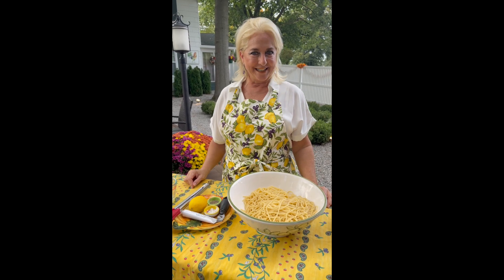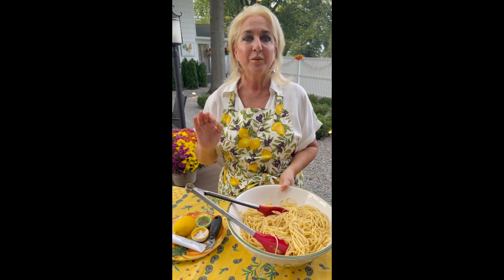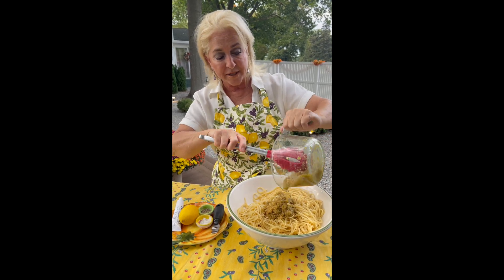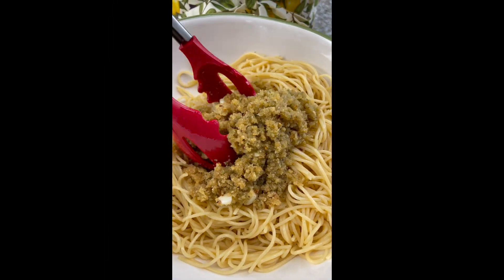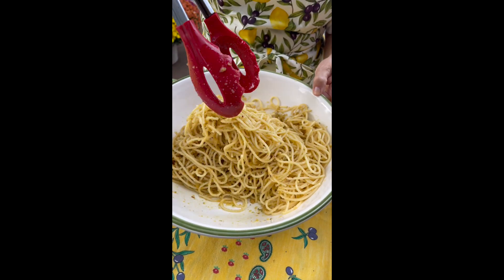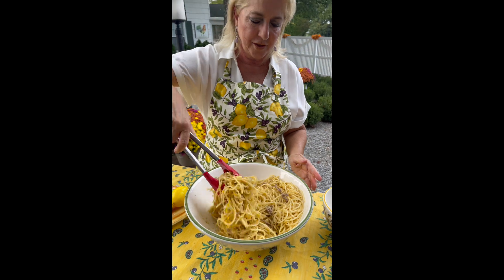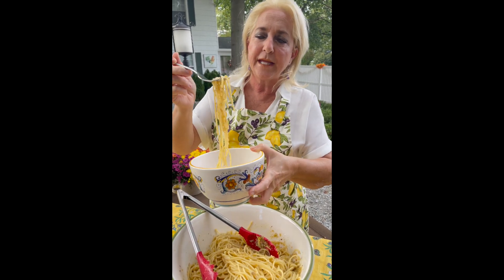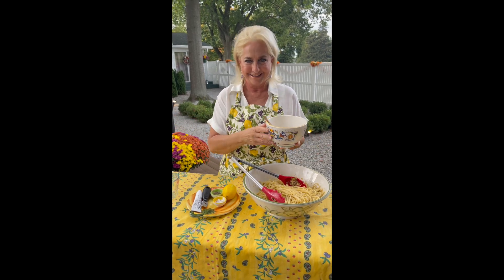Lisa’s Spaghetti with Toasted Breadcrumbs, Lemon, and Anchovy Paste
Mangiamo due spaghetti! That is a phrase we hear a lot in Lisa’s Italian Kitchen. Literally meaning “Let’s eat two spaghetti!”, the phrase is a way of communicating a craving for spaghetti in an elegant way. This recipe is perfect for a weeknight when you’ve been at the office all day and are craving a plate of pasta or for a Sunday where you’d rather spend less time in the kitchen and more time around the table with your family.